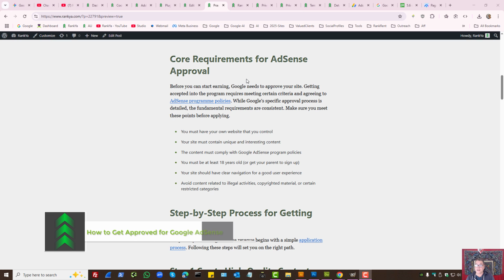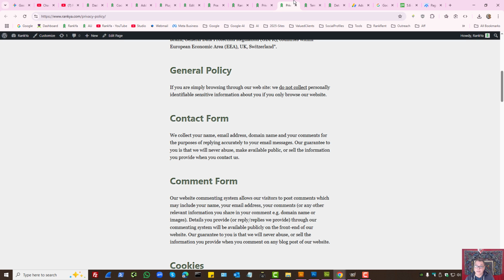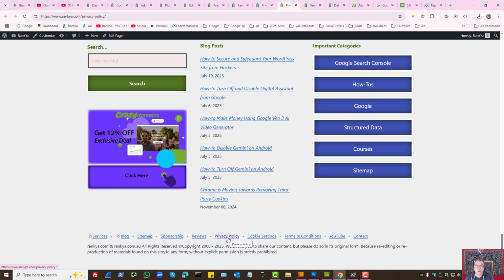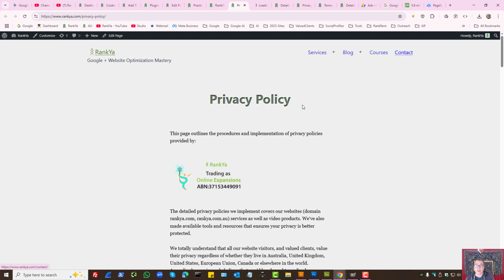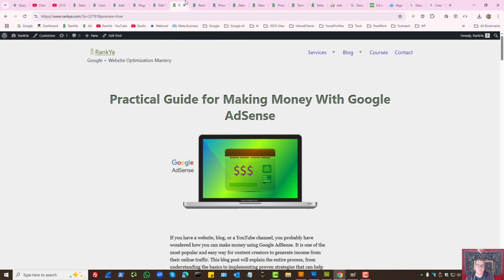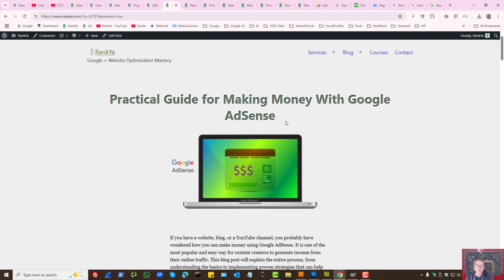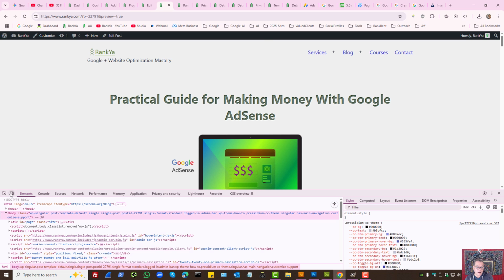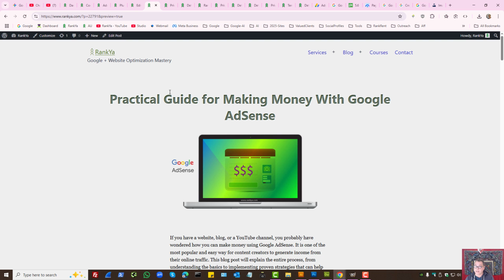Website Requirements for AdSense Approval - How-to Get Approved for Google AdSense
video tutorial shares insights for getting Google AdSense account approved for website owners. Details important aspects of website requirements for successful application process.

Make sure your site's pages are ready for AdSense